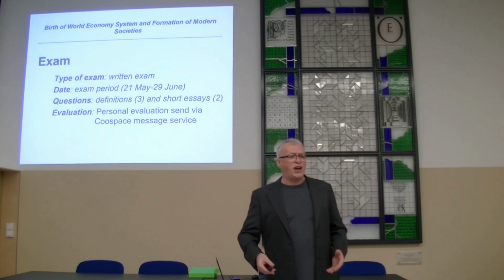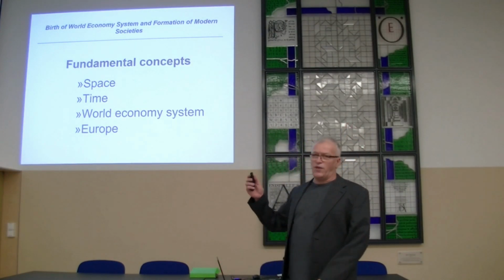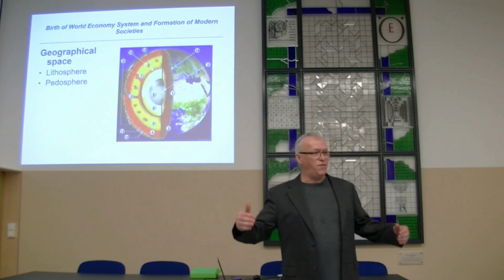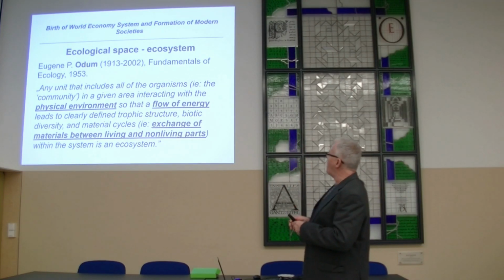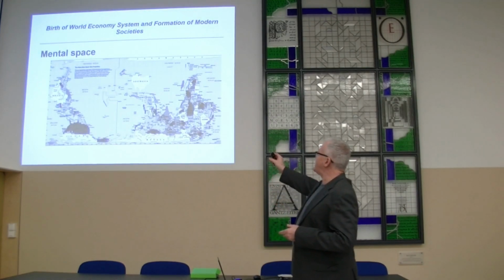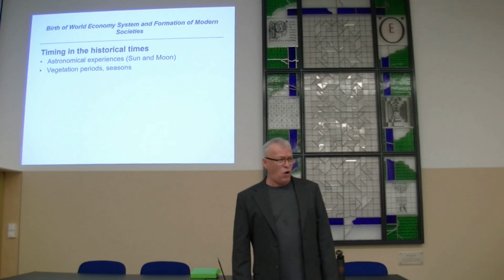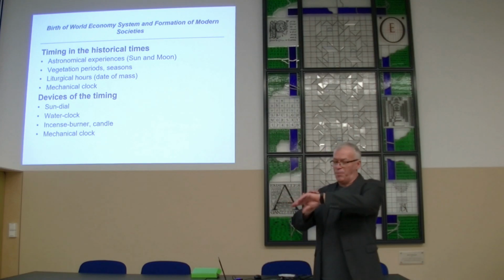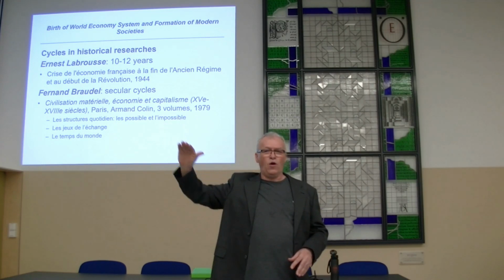01. 2024. Birth of world economy system: introduction, space and time.